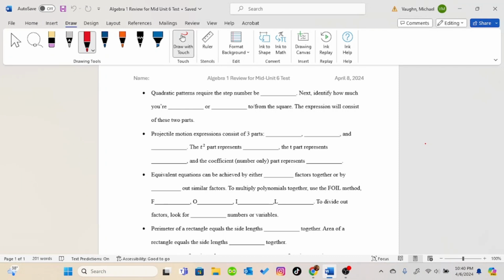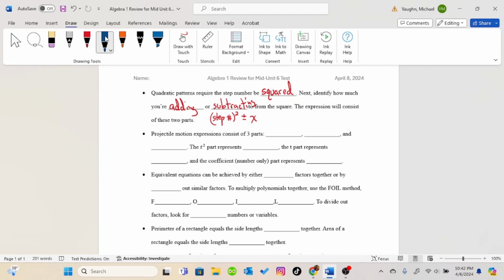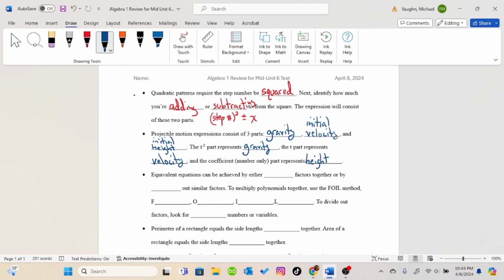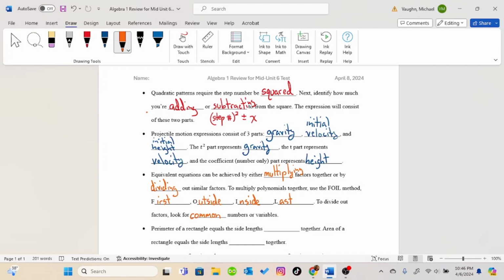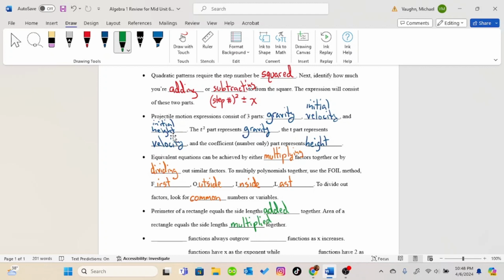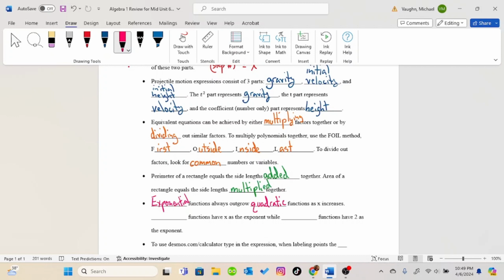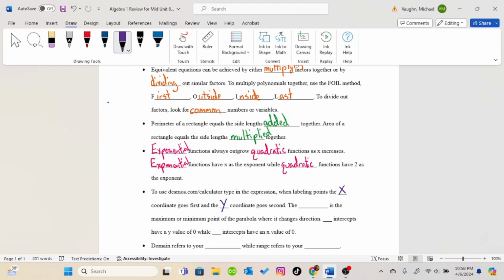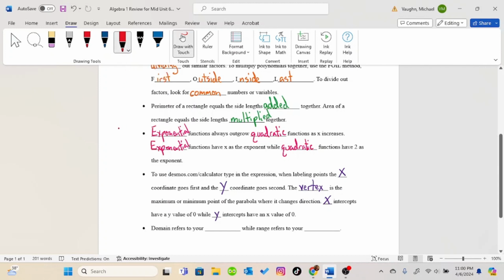Algebra 1 Review for Mid-Unit 6 Test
If you understand the concepts in this study guide, you should do well on the test tomorrow.